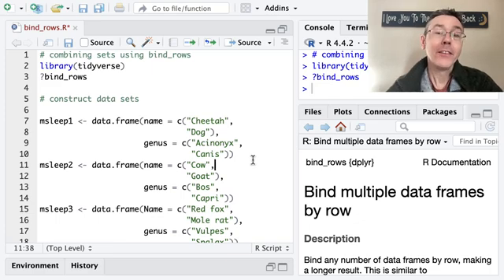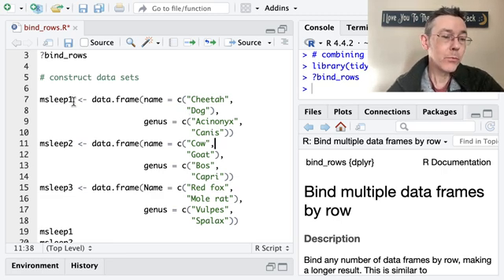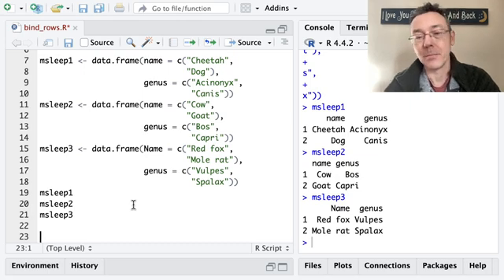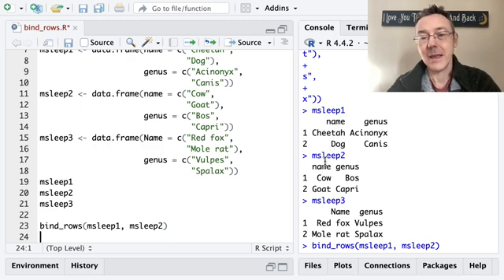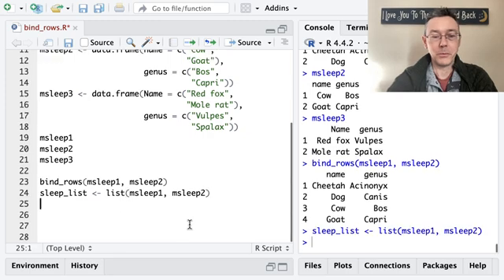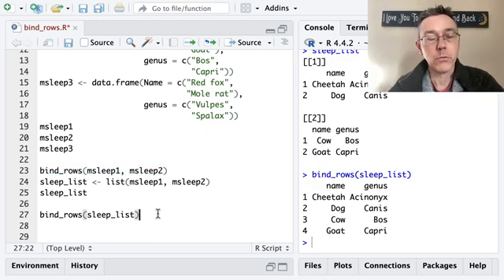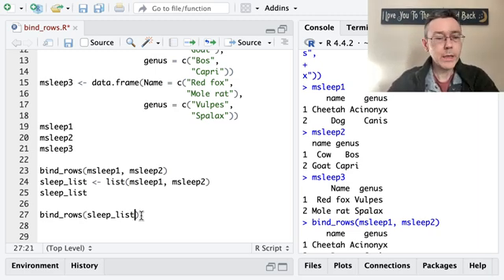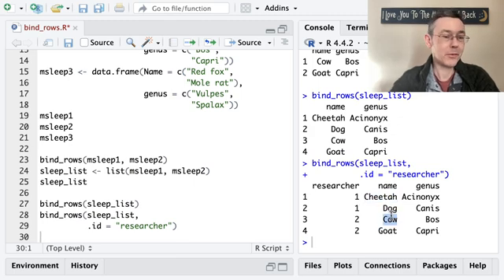Combining observations in R with bind_rows()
Are your observations split across multiple data frames? Then this is the vid for you! If this helps you, please help me a tiny bit by mashing that 'like' button.